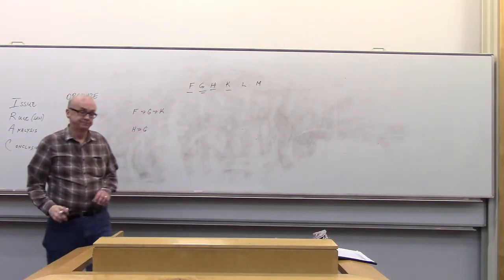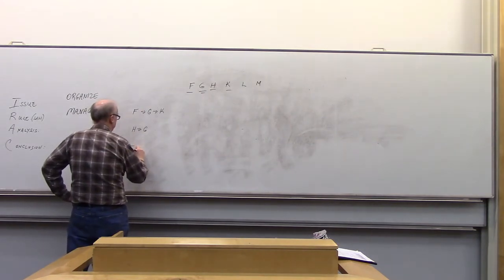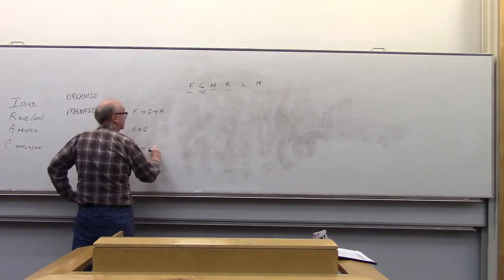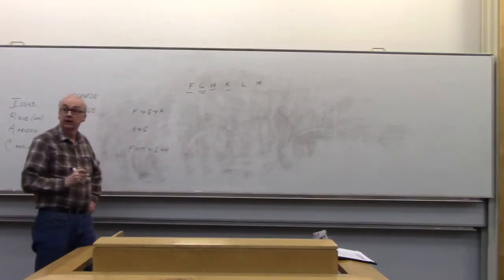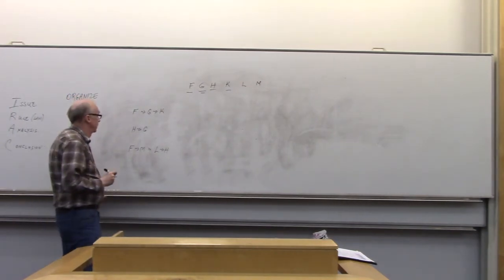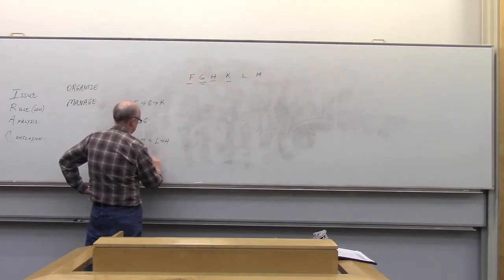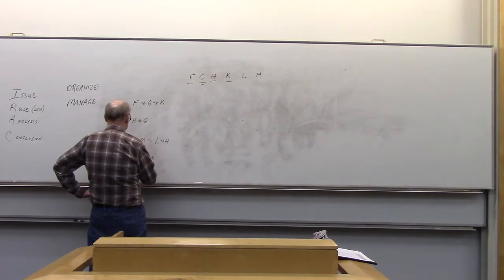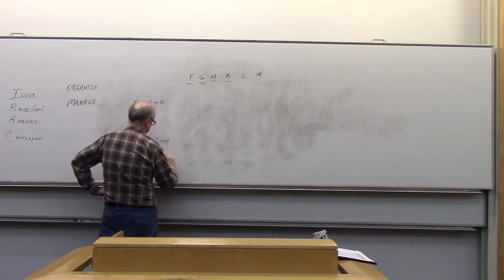Class 1-3-15 V // Analytical - Exam 52 -- Hypos 3 & 4